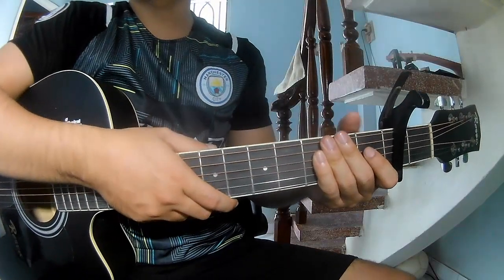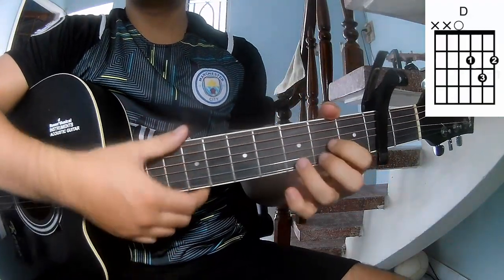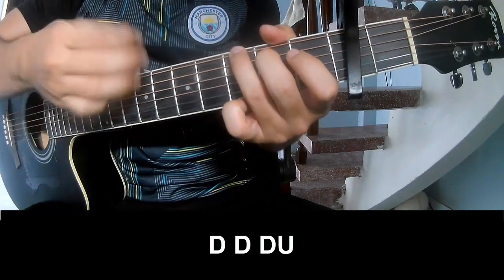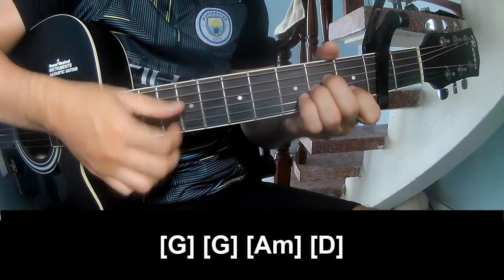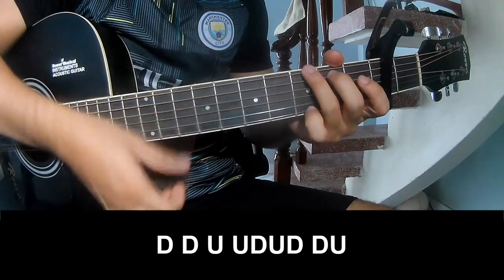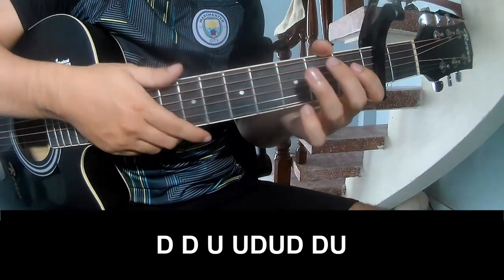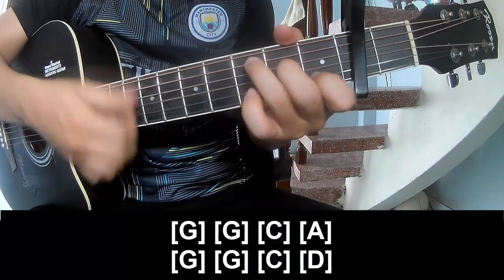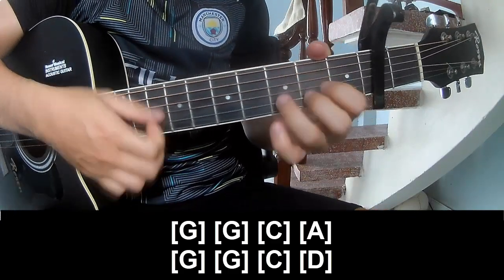How To Play Guitar Jingle Bells Original song Version 2